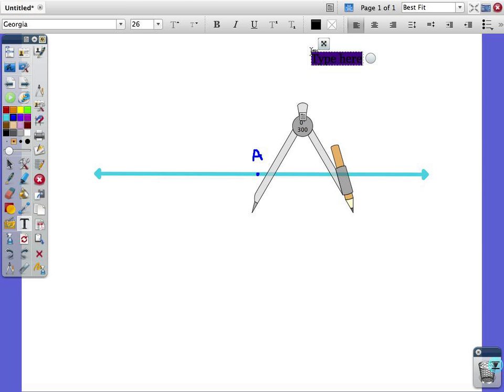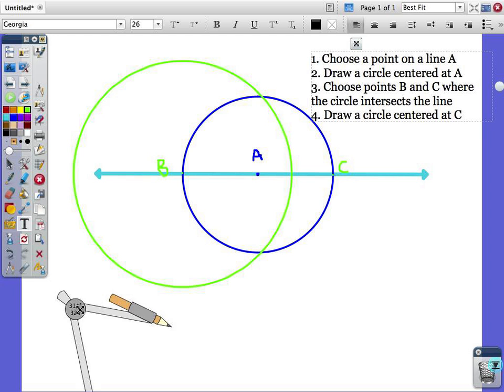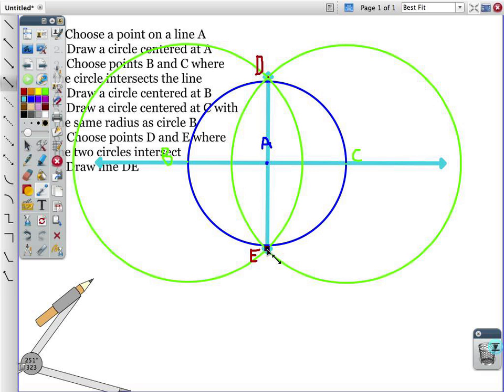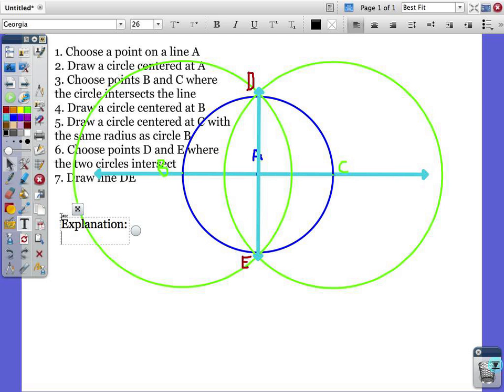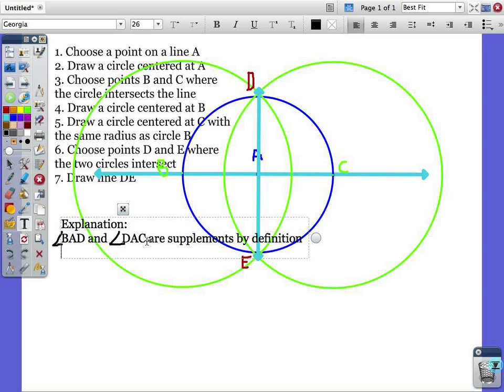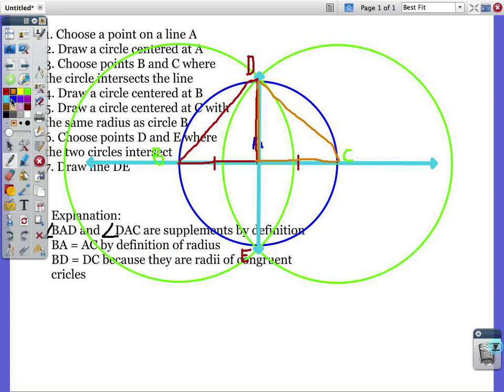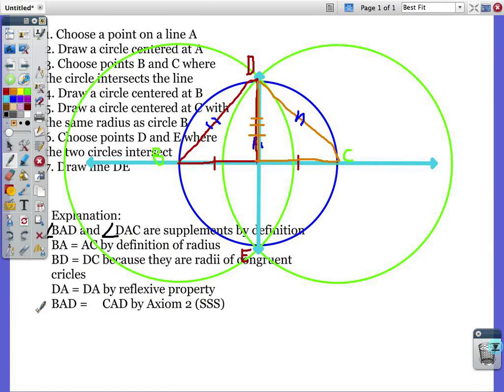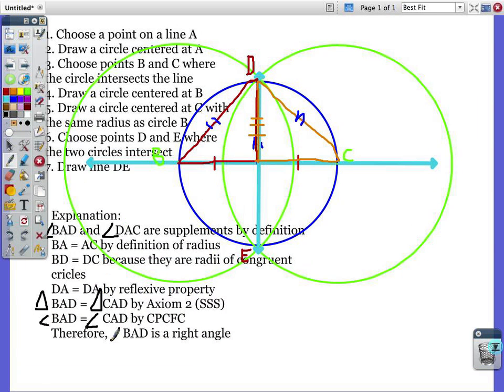Problem 24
Geometry problem 24 9/11/13